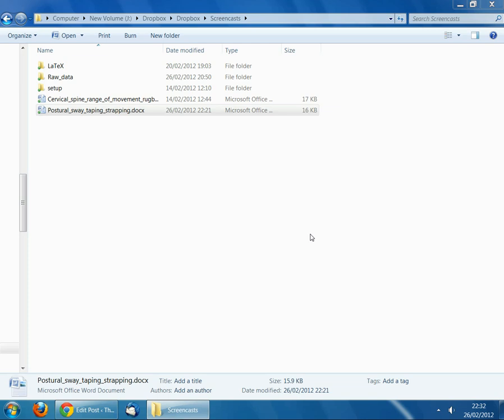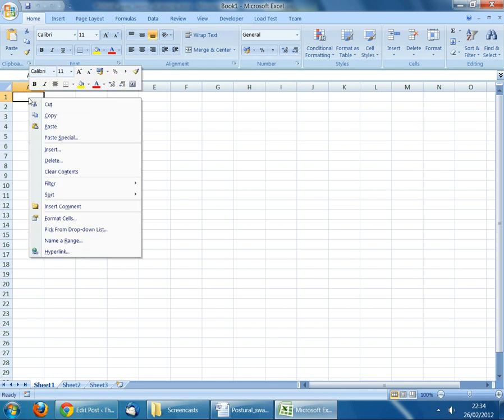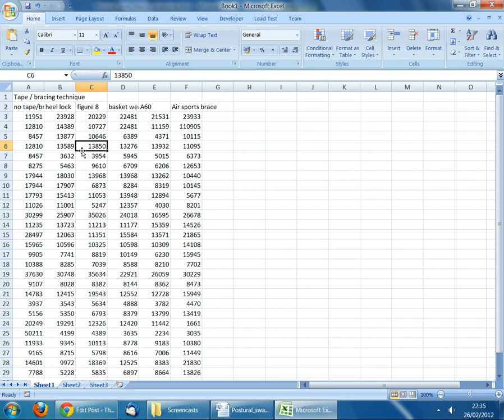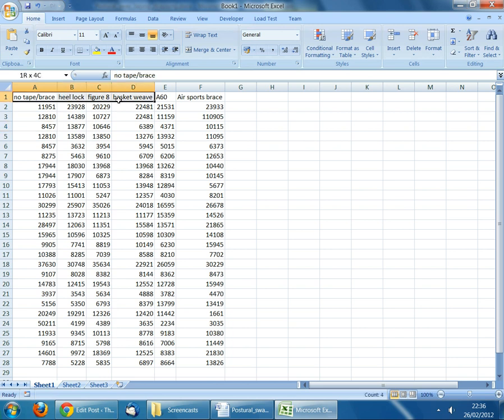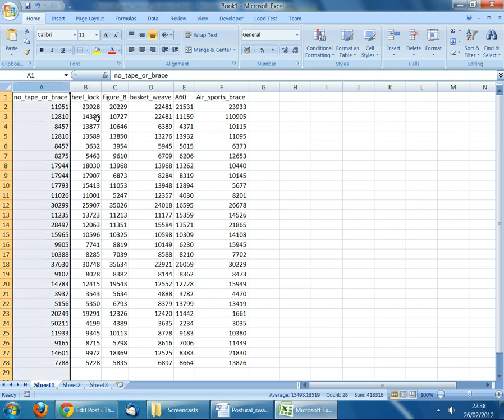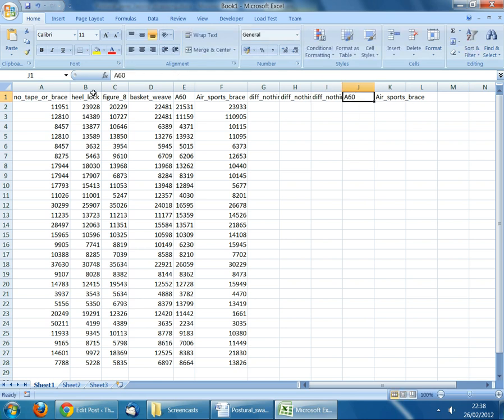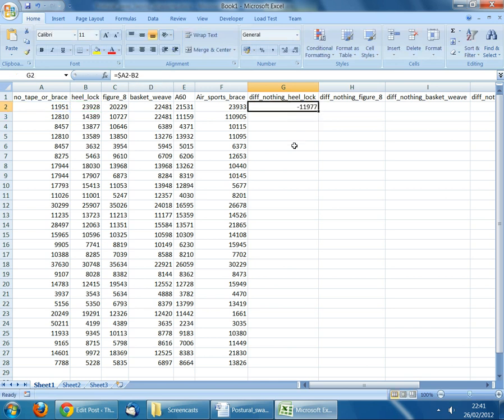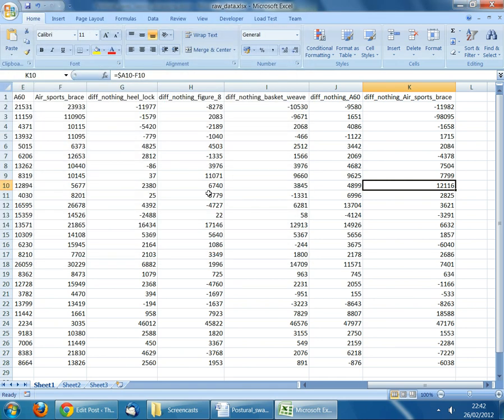SS566_taping_strapping_2011_2012_part1.wmv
SS566 Project: Effects of different taping/strapping/bracing techniques on postural sway
Part 1:
Transferring the data from Microsoft (MS) Word to MS Excel
Preparing the MS Excel data for import into IBM SPSS 19